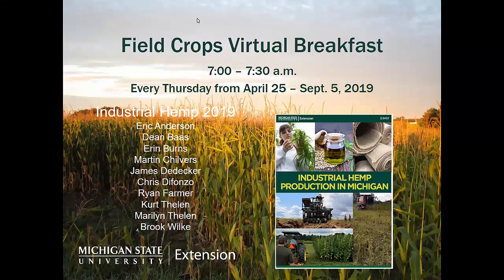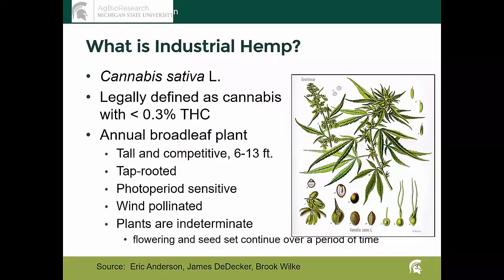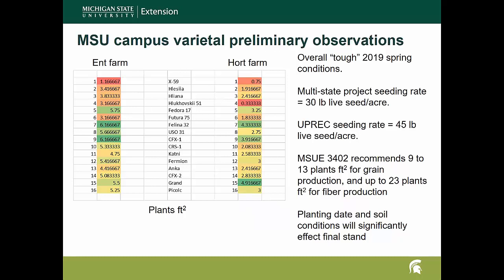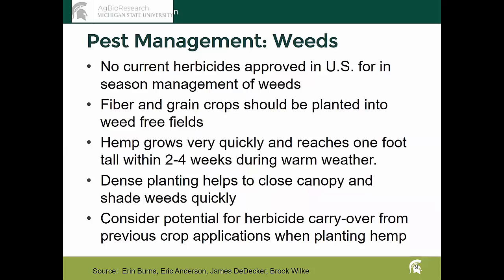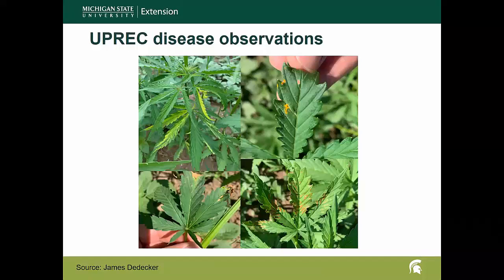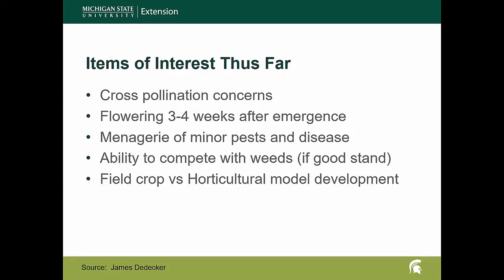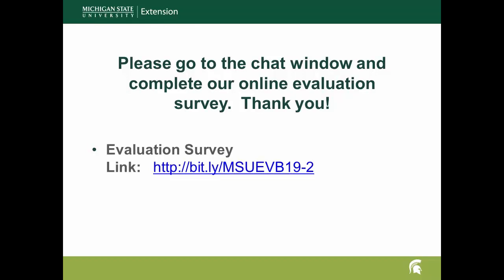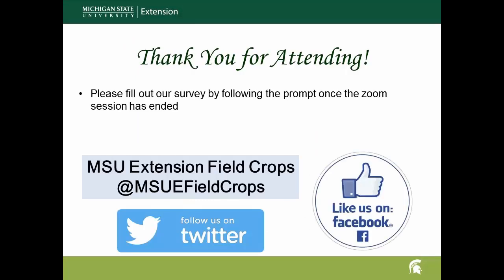Virtual Breakfast 8-15-19: Industrial Hemp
The MSU Extension Field Crops Virtual Breakfast weekly topic for August 15, 2019, focused on industrial hemp, presented by Kurt Thelen, MSU agronomist.